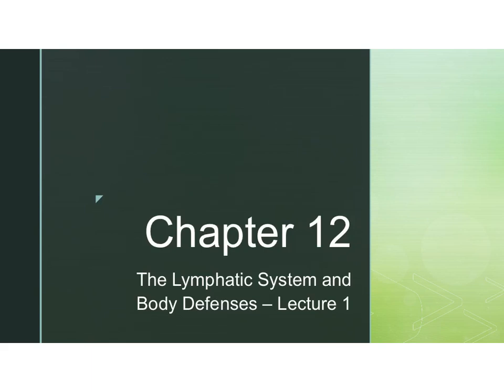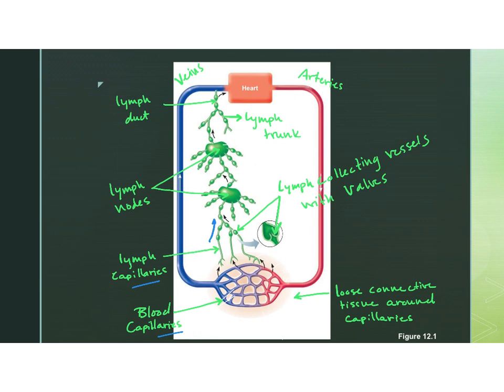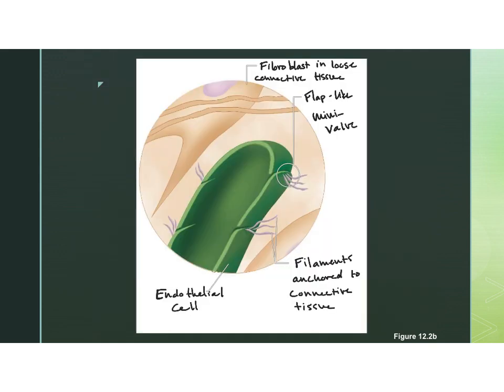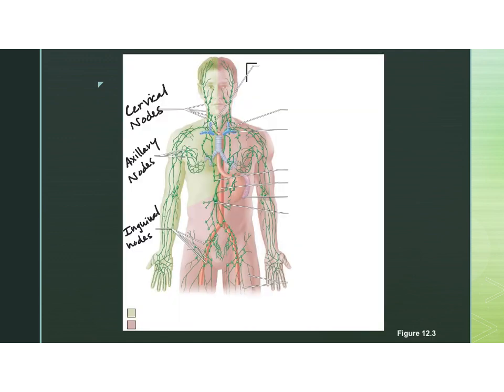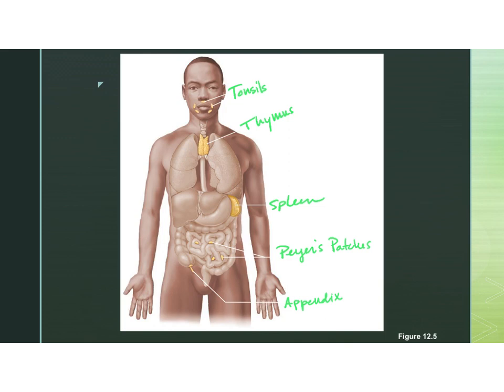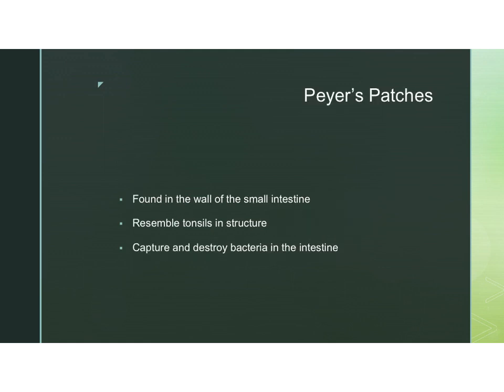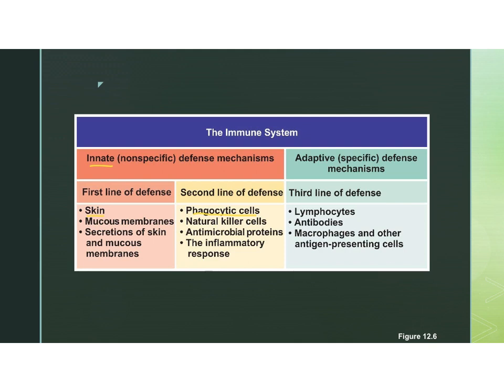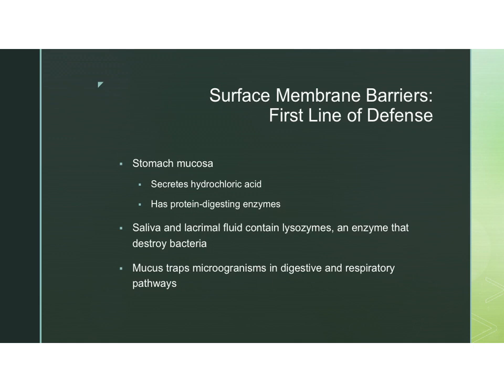Lymph & Immune Lecture 1